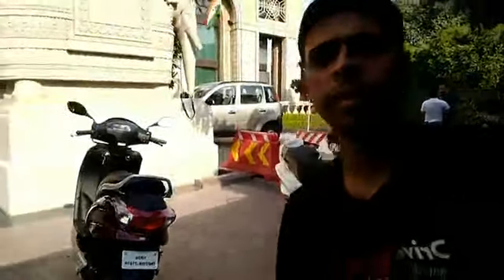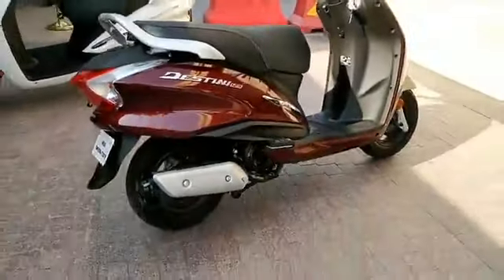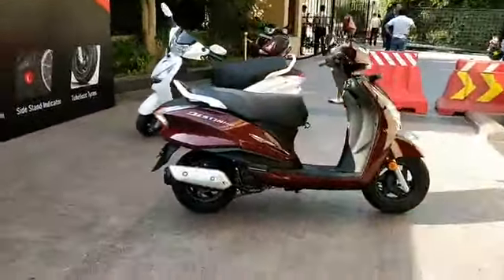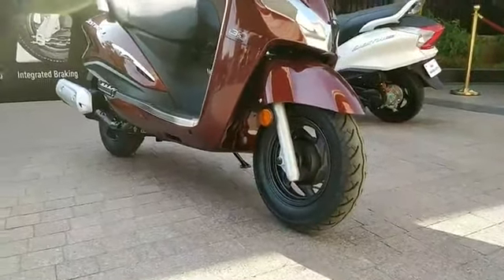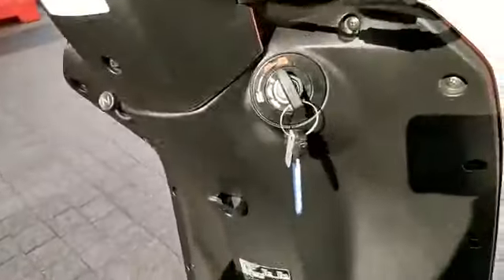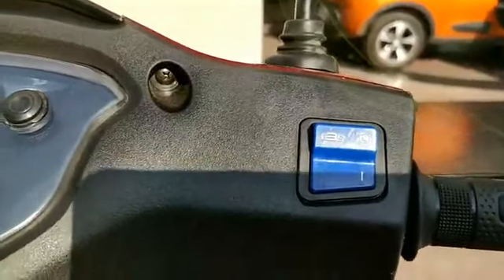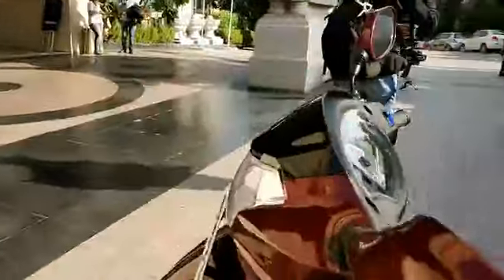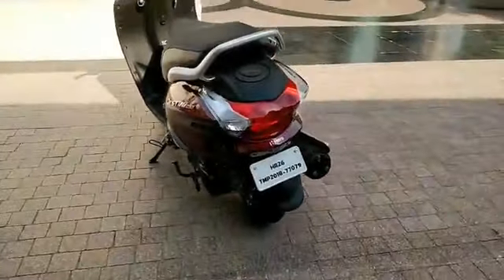Hero Destini 125 First Impressions: Performance, Handling, Suspension & Other Details — DriveSpark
The Hero Destini 125 has just been launched in India with a starting price of Rs 54,650, ex-showroom (Delhi). The Hero Destini is powered by a 125cc, single-cylinder engine producing 8.4bhp and 10.2Nm of peak torque.

We got to ride the Destini 125 scooter and here are our first impressions on its overall performance, handling characteristics, acceleration, braking, suspension and other details.